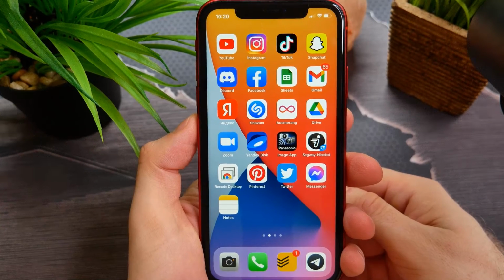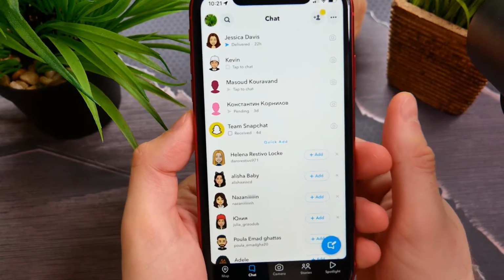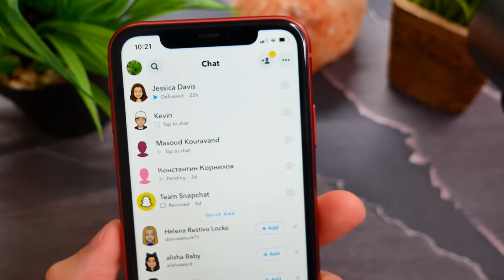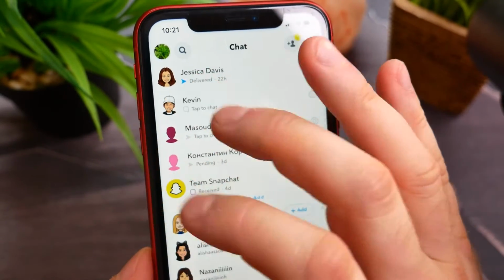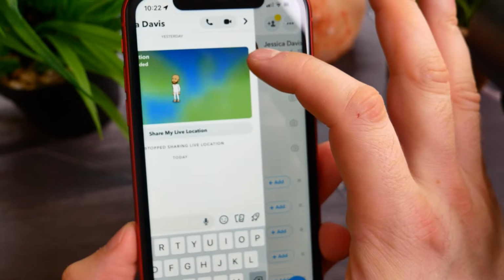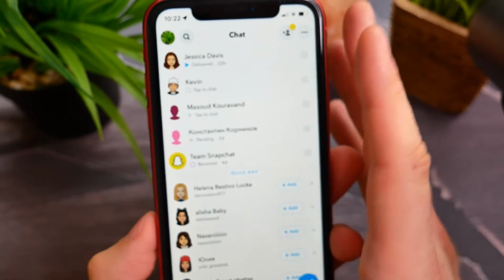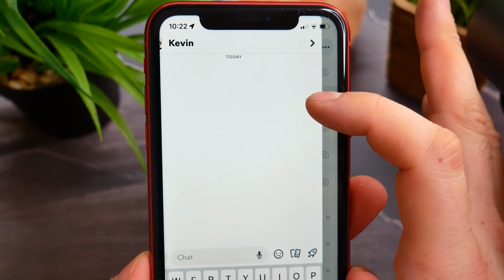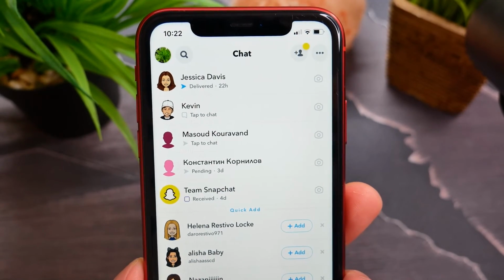Read messages without marking them as read on Snapchat. Half swipe on Snapchat in 2022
In this video i show simple way Read messages without marking them as read on Snapchat